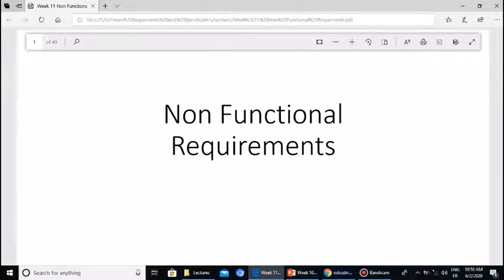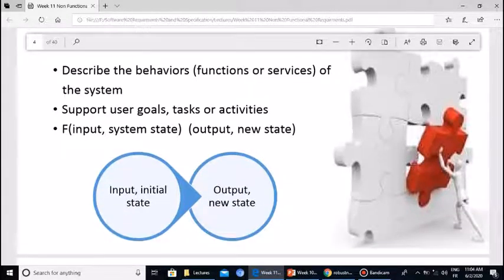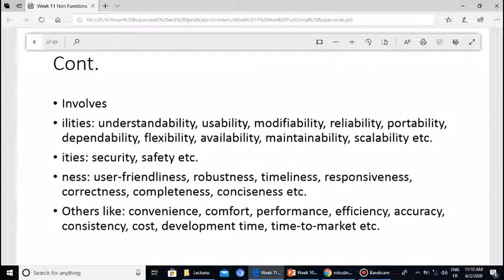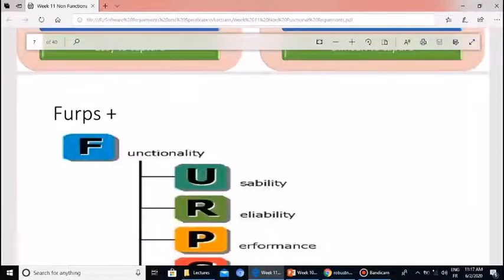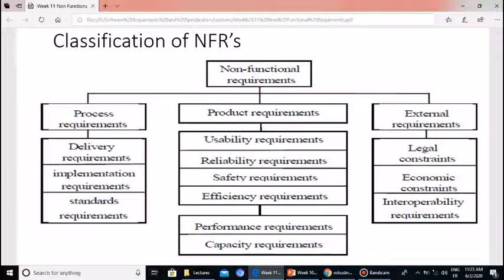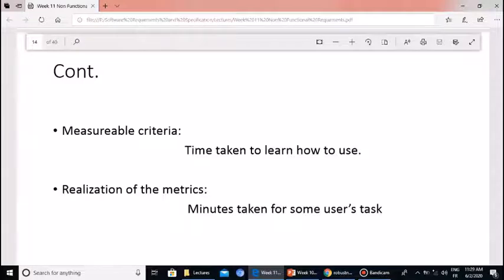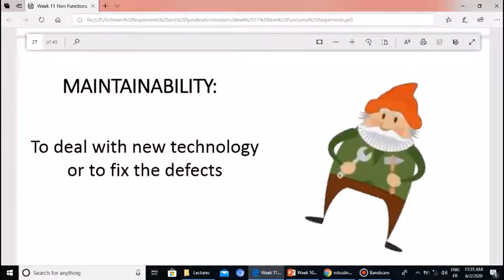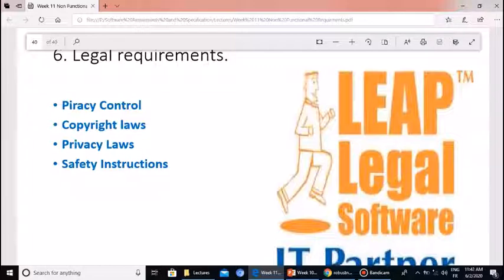Non Functional Requirements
In this Lecture, I discussed the following Topics in detail.
Furps+
Boehm’s NFR List
NFR Classification, ect